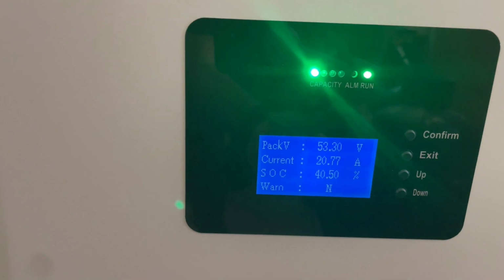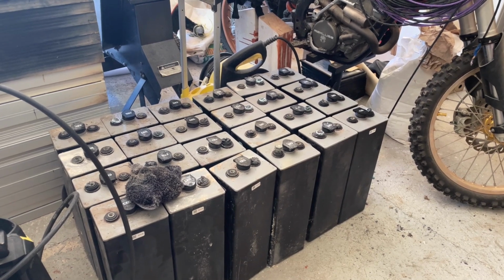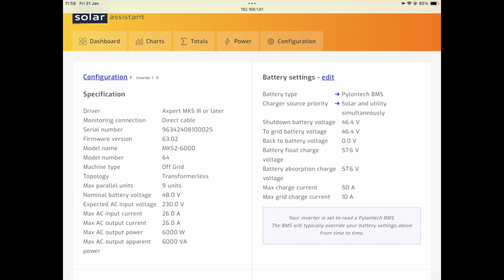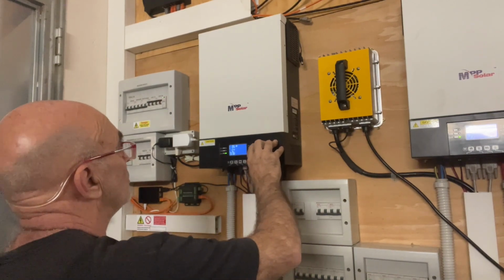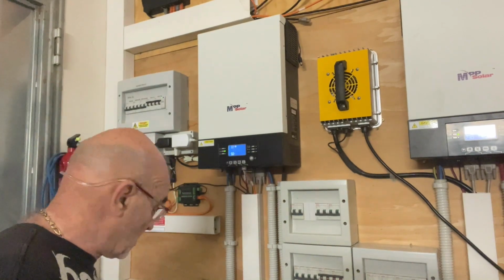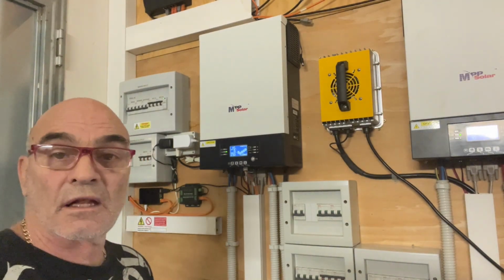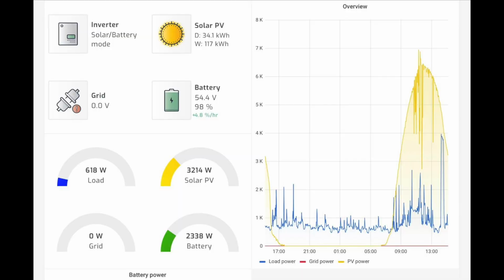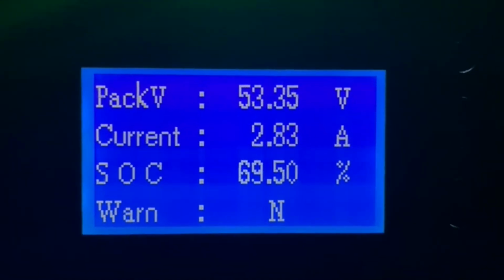🔋 Dive into the Amazing World of BMS & Solar Inverter Synergy! ⚡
Ever wondered how a Battery Management System (BMS) and a solar inverter communicate in an off-grid setup?

In this hands-on video, I’m diving deep into BMS-inverter integration, troubleshooting real-time challenges, and experimenting to understand how these key components work together.

🔍 What You’ll Learn:
✅ How a BMS controls battery charging & discharging in a solar system
✅ Configuring a solar inverter for lithium batteries (optimisation & settings)
✅ Troubleshooting common BMS-inverter issues (unexpected challenges & fixes)

This isn’t just a tutorial—it’s a real-world learning journey as I experiment and share my discoveries! If you’ve worked with BMS-inverter integration, drop your insights in the comments!

💬 Got tips? Share them below!